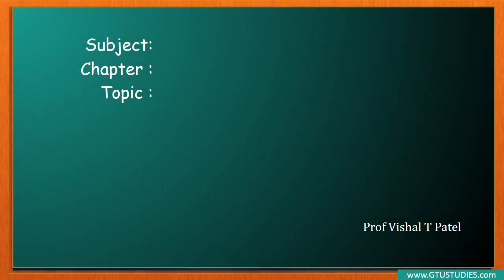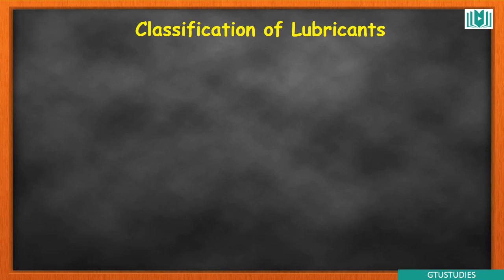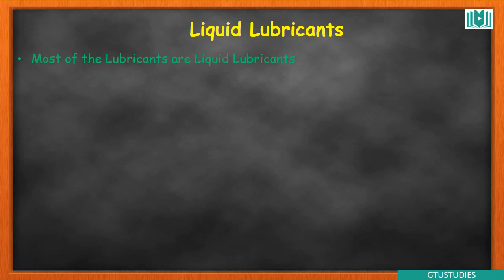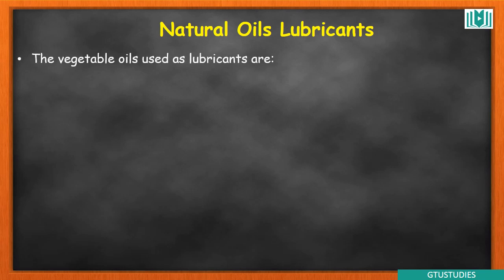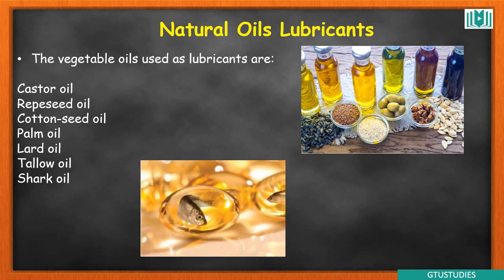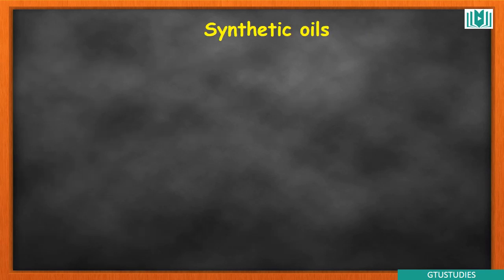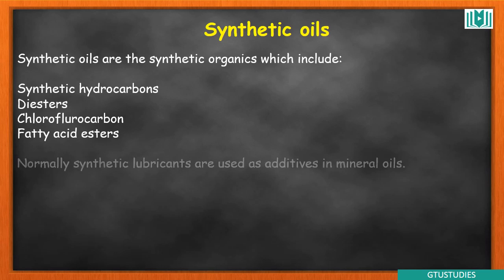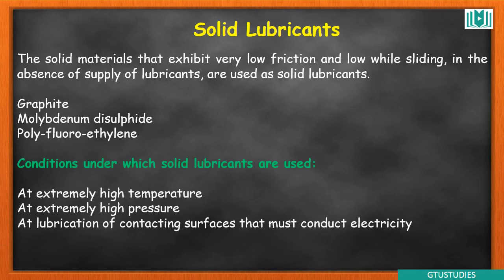Classification of Lubricants in Gujarati | Hydrodynamic bearing | DME | 3171917 | GTU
In this video you can learn about basics of types of lubricants

and also you can visit for more material

Preferred numbers
System design
Manufacturing considerations